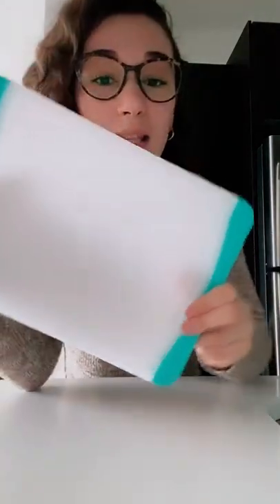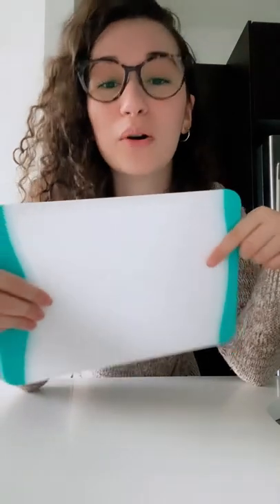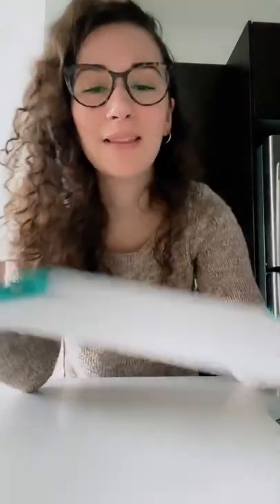Are You Using Your Cutting Board Properly?